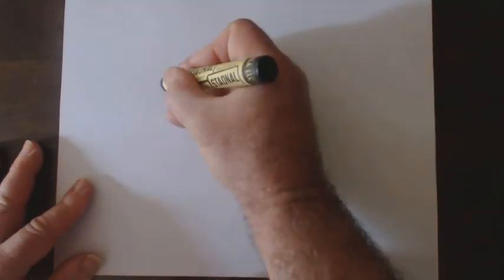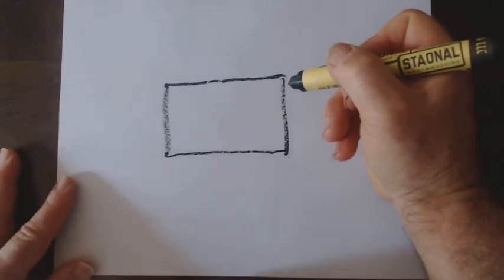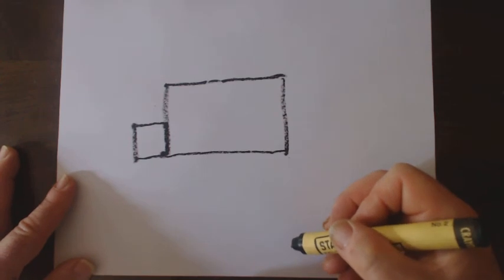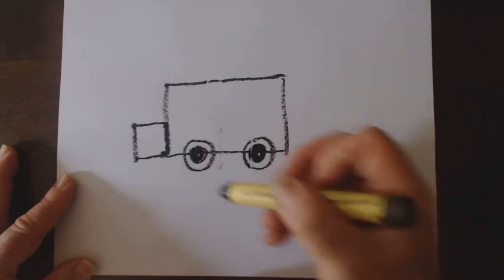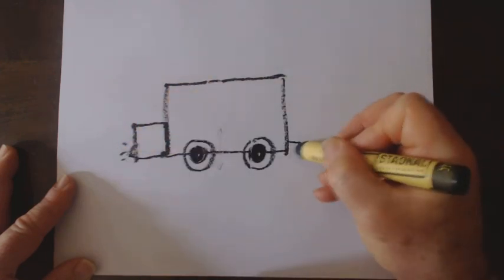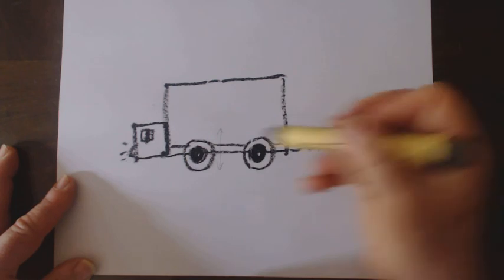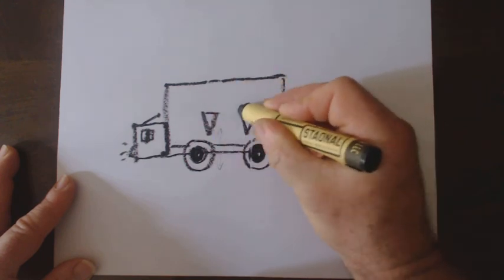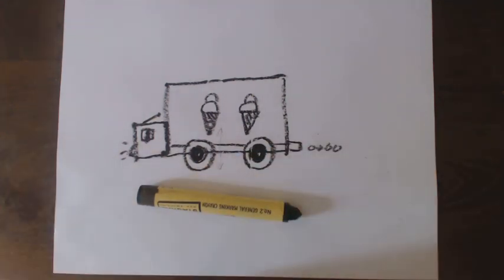Draw a Truck with Rectangles, Circles, and Triangles!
Most things in the world can be drawn with a few, familiar shapes. Draw a truck with Mr. RB as he uses rectangles, circles, and triangles to get this drawing "on the road"!.